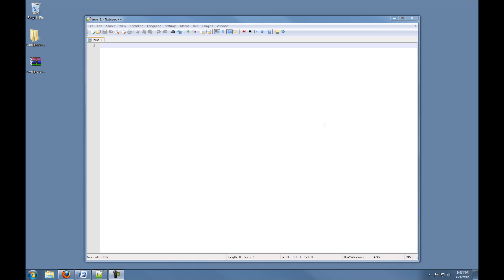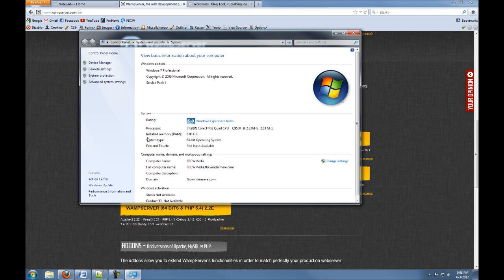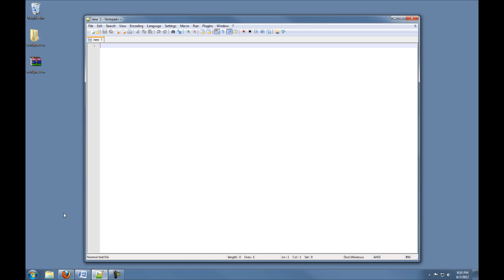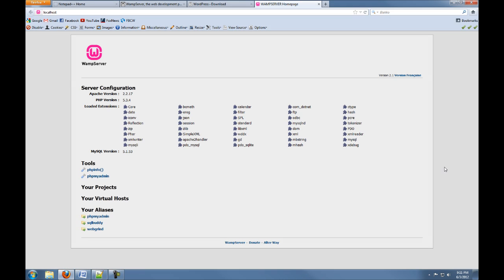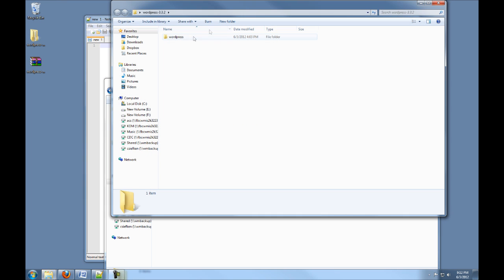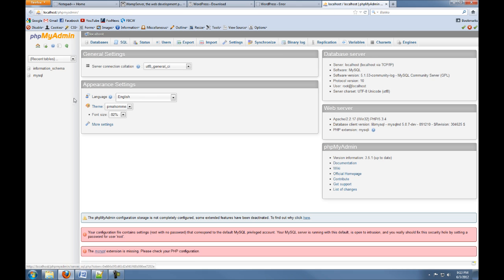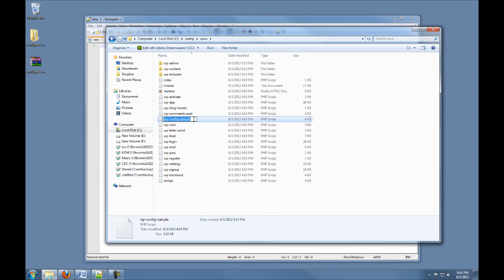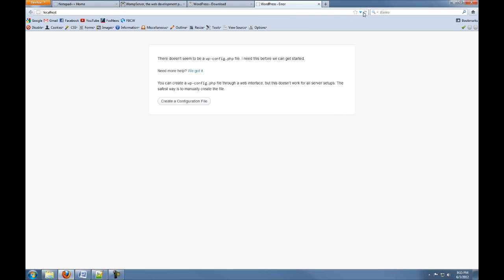How To Install Wordpress Locally On A Windows Computer Using WAMP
This tutorial will walk you through the steps to install Wordpress locally on a Windows computer using WAMP and Notepad ++.  Working on Wordpress hosted by your local computer is a great way to make changes and tweak your site before sending it out to the world or taking your site down for maintenance.